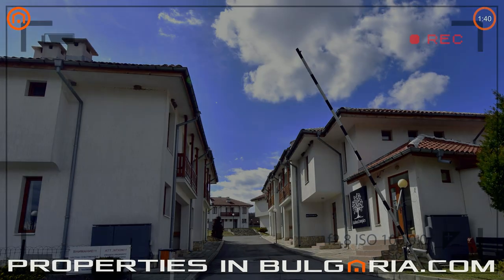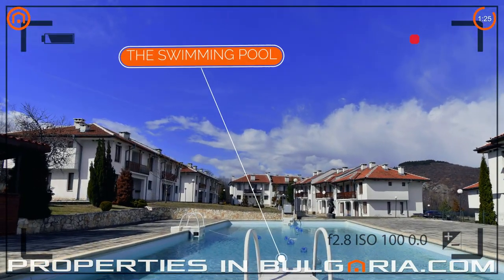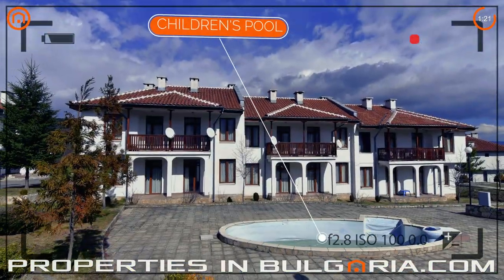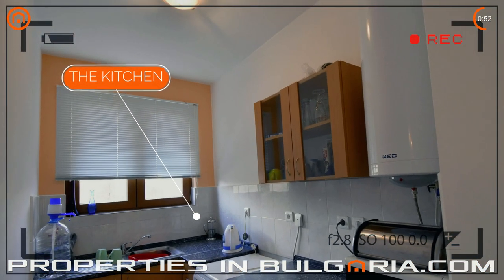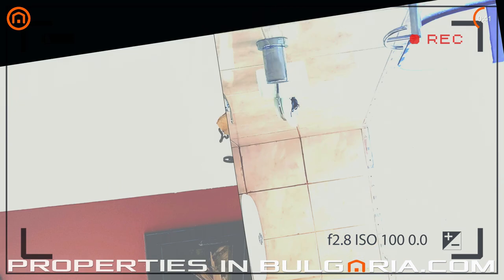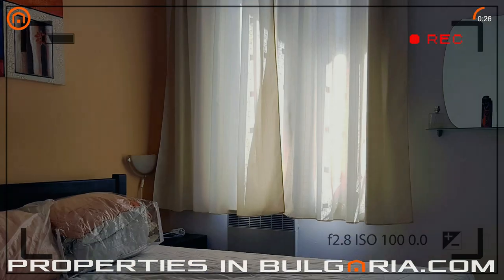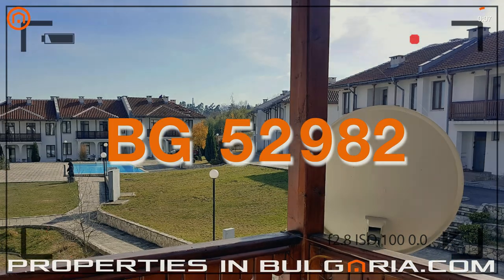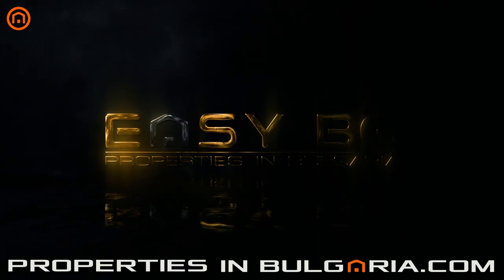Furnished Two-Bedroom Villa In Spa Complex, Dolna Banya Town, Borovets Region, €39,000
Semi-detached two-bedroom villa / house in SPA complex in the town of Dolna Banya. The town is known for its hot mineral water springs and baths. It is located in the skirts of the beautiful Rila Mountains at only 20 minutes drive to the ski resort of Borovets and close to the Iskar reservoir - the biggest Bulgarian lake, popular water sports center and attractive place for fishing. The property is situated at walking distance to several bars, restaurants and local shops. So there is something to do all year round. The complex / gated community has 24 hours security guard and a life guard for the swimming pools. The site is well maintains and attracts lots of Bulgarian families and English owners. The villa is finished and furnished. In each room there are electric radiators with heat regulators

Ground Floor: Entrance hall with granite tiling. Kitchen. Open planned hallway into front room. Downstairs WC. Under stairs cupboards.

First Floor: Two double bedrooms each with pine flooring and balconies. Bathroom with built into steamer and jet shower cubical.

Outside: Communal property will own 1/47-th of the ground. Presently there are two swimming pools and a bar with large lawns and mature planting.